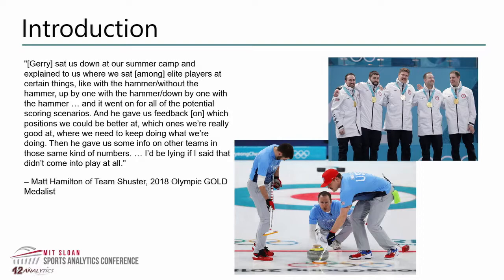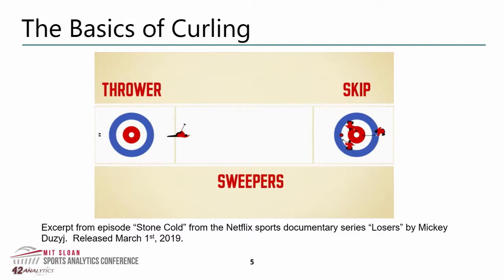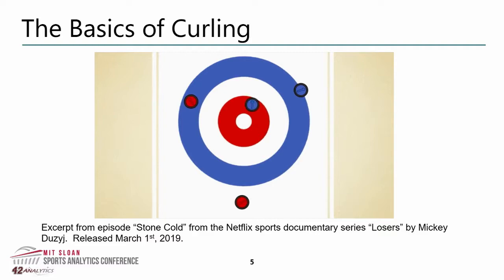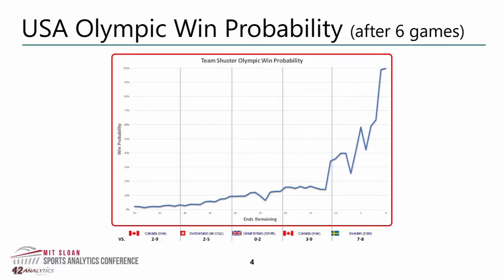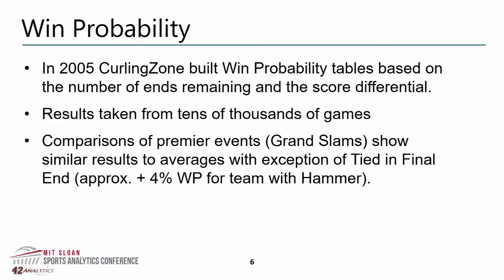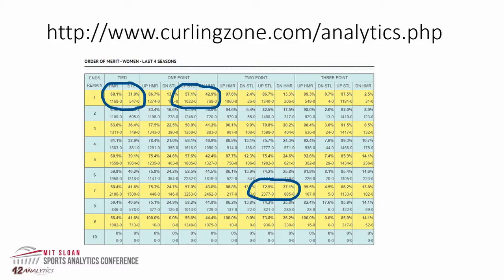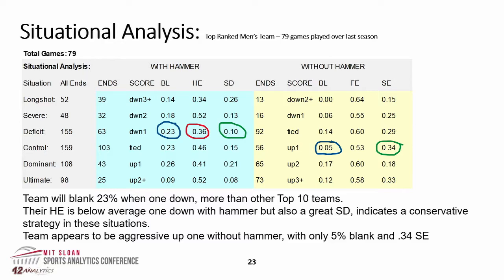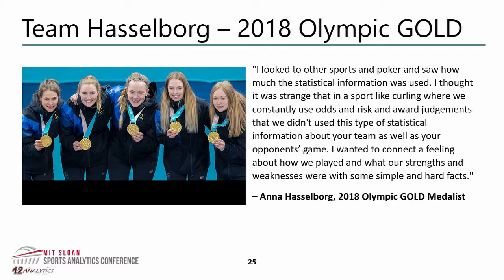SSAC19: The Evolution of Curling Analytics